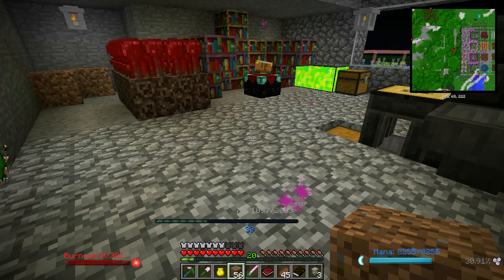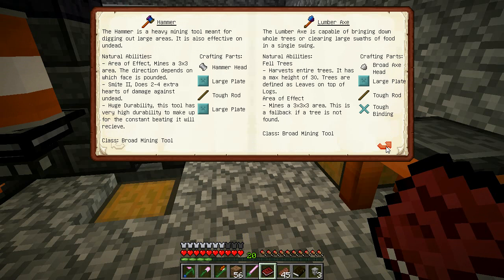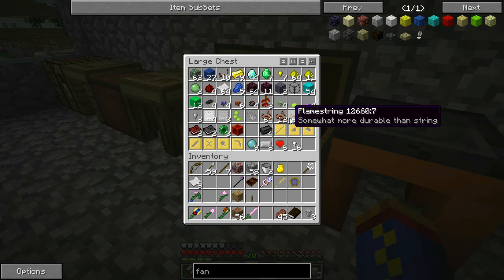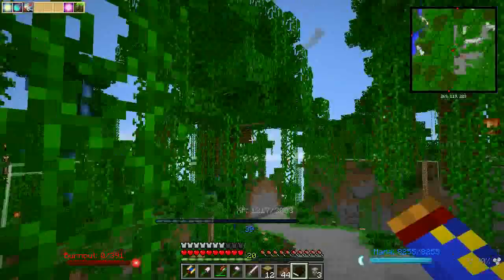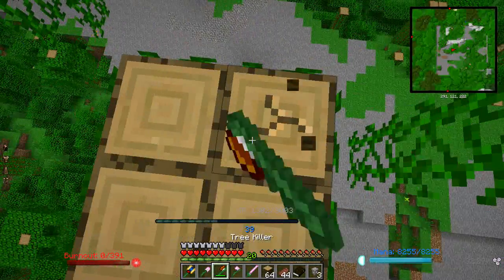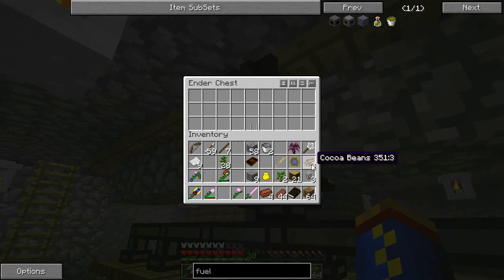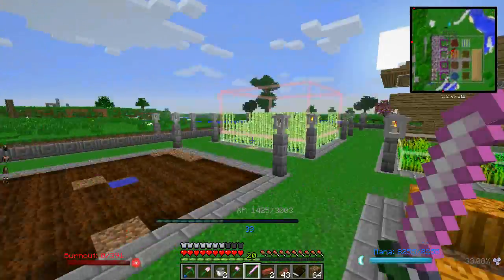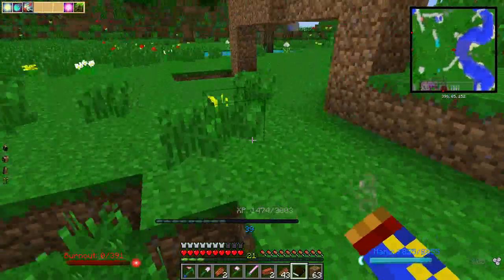S02 Episode 44 - More Tinkering